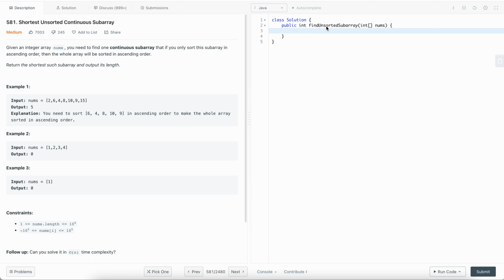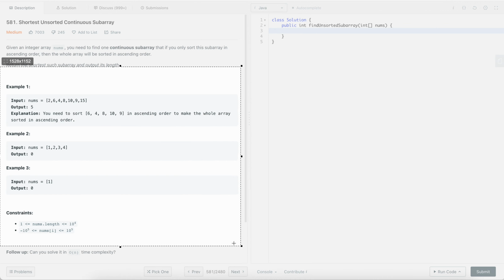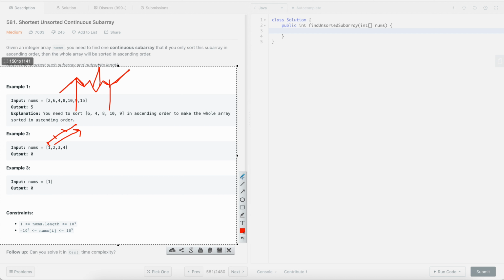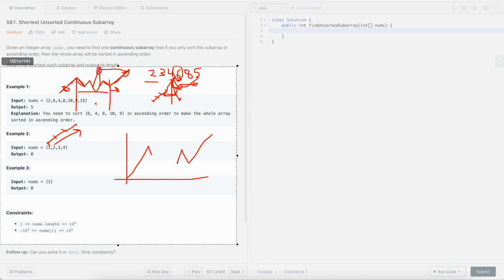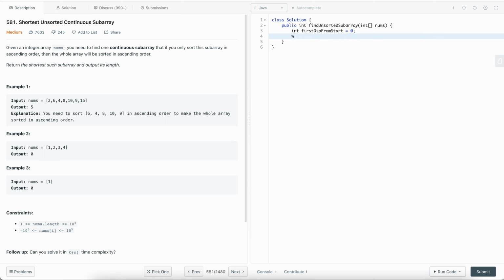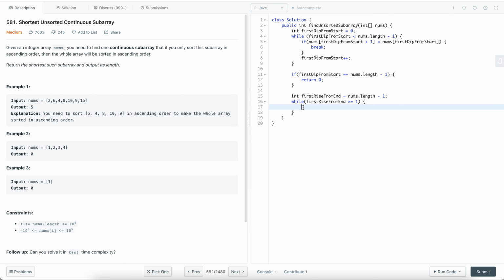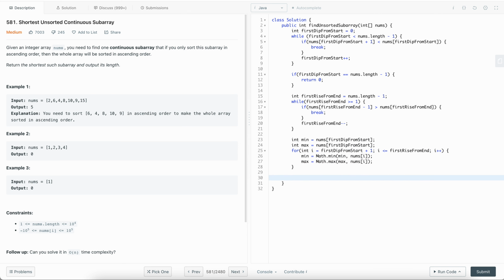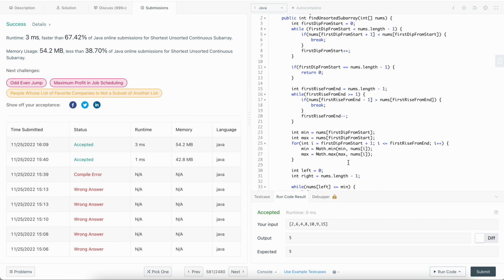Leetcode 581 Shortest Unsorted Continuous Subarray (Java)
0:00 Problem Introduction
1:22 Naive Solution Overview
1:56 Optimized Solution Overview
7:45 Coding
13:32 Running Solution

Time: O(n)
Space: O(1)

SEO:
- leetcode questions
- leetcode problems
- leetcode java
- how to solve leetcode
- leetcode solutions
- leetcode explained simply
- leetcode c++
- leetcode python
- leetcode amazon
- leetcode google
- leetcode interview questions
- leetcode javascript
- leetcode contest
- leetcode daily challenge
- leetcode grinding
- leetcode 75